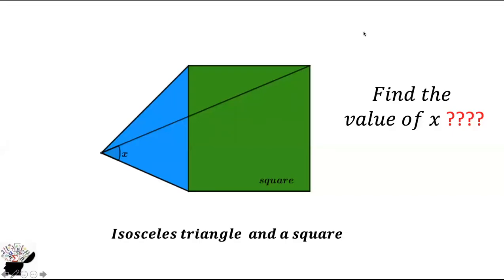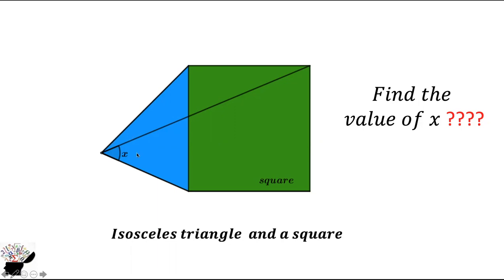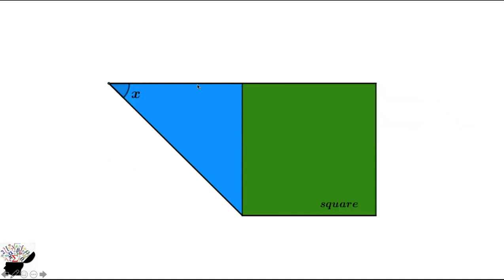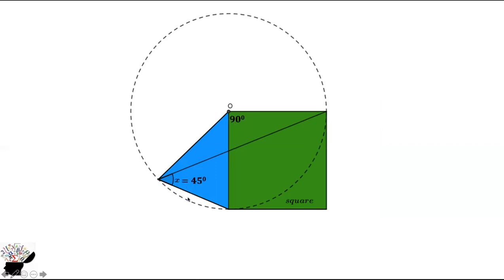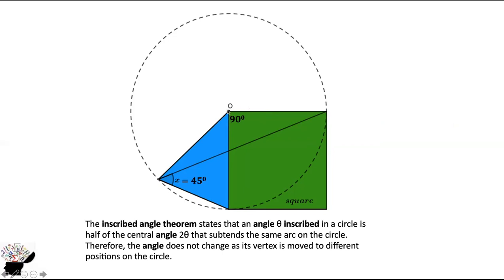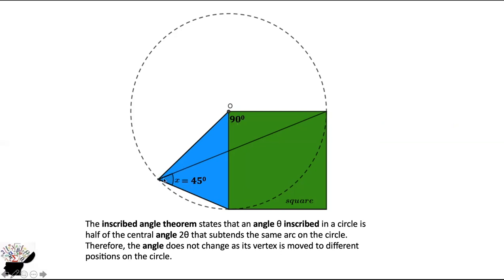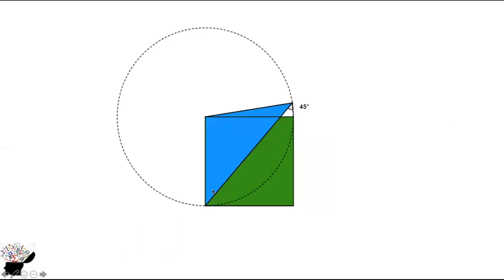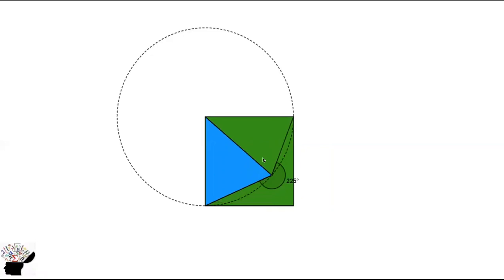A square and an isosceles triangle. Could you find the value of x?